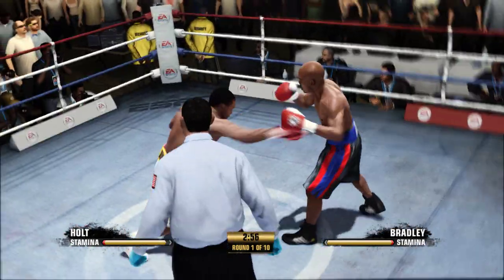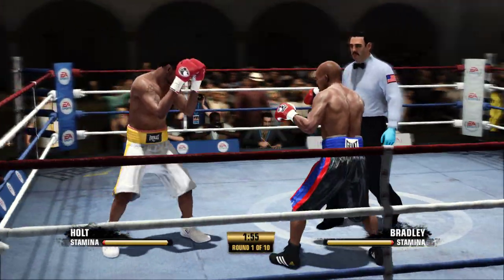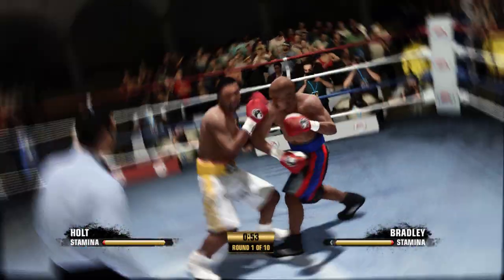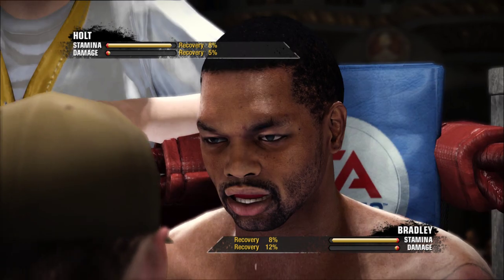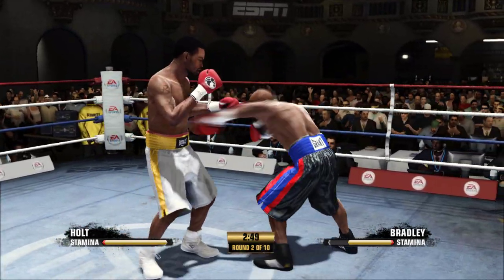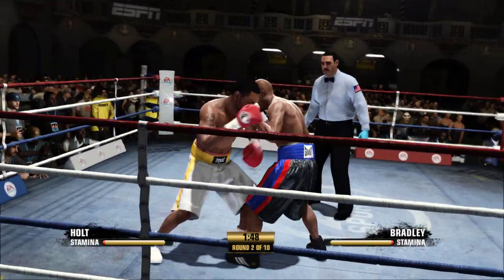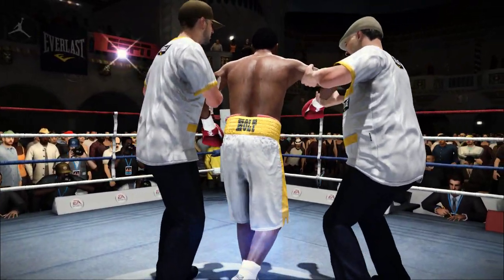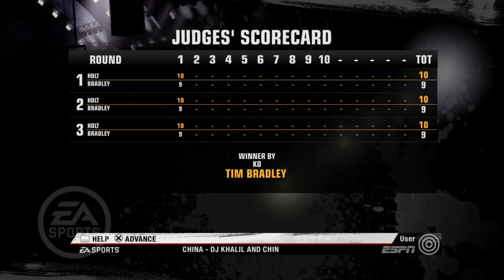PlayStation 3 emulator RPCS3 Fight Night Champion Kendall Holt vs Timothy Bradley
GPU: GeForce RTX 2070  4gb  3.70 ghz
CPU: AMD Ryzen 7 2700X Eight-Core Processor
Memory: 16 GB RAM (15.94 GB RAM usable)
Current resolution: 1920 x 1080, 144Hz
Operating system:Win 10 home.
Gamepad: Esperanza gamepad egg112k
Recording with : NVIDIA ShadowPlay.
you can found this gaime here !